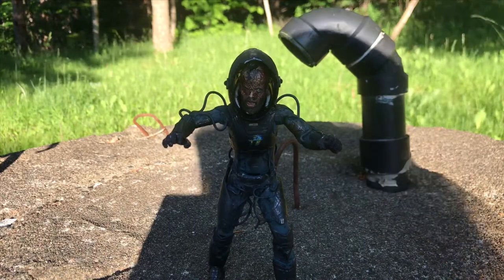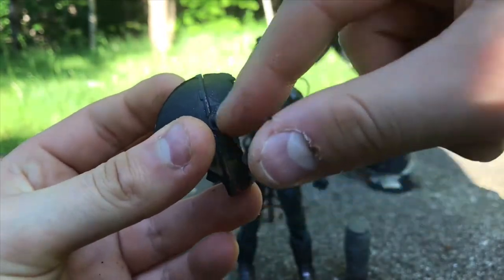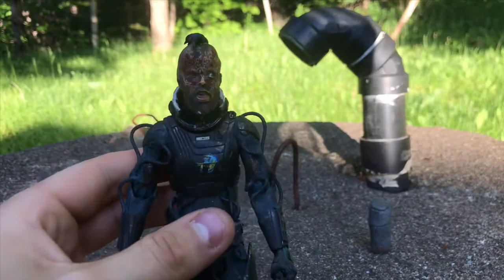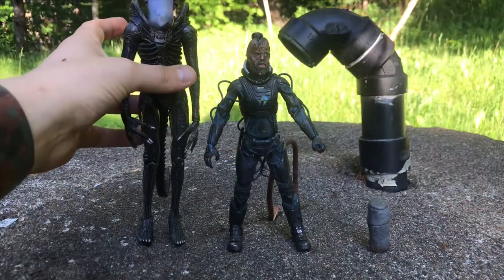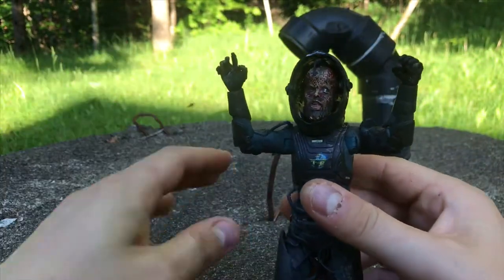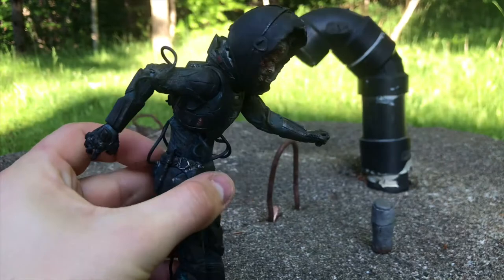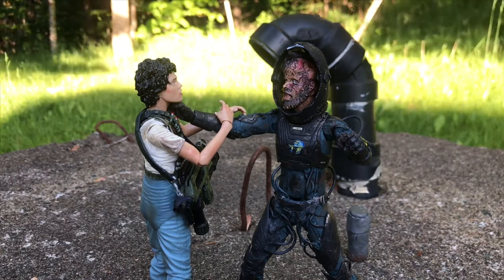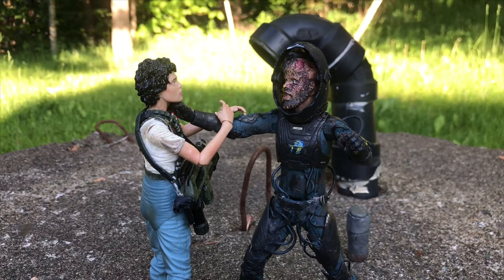Custom Neca Prometheus Mutant Fifield figure review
Since the original figure was not accurate enough I decided to correct that mistake. Please note he is NOT for sale